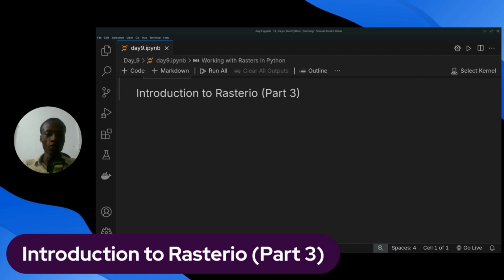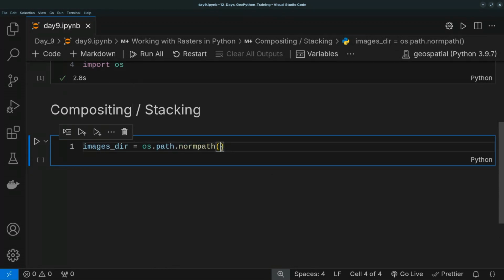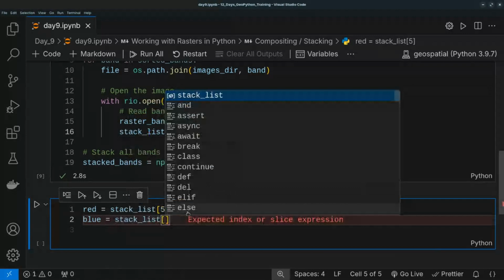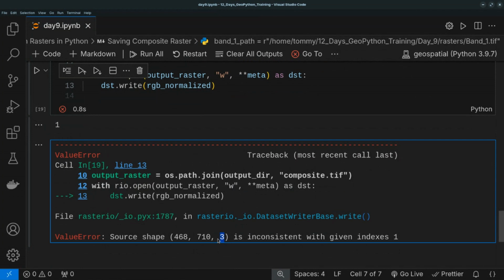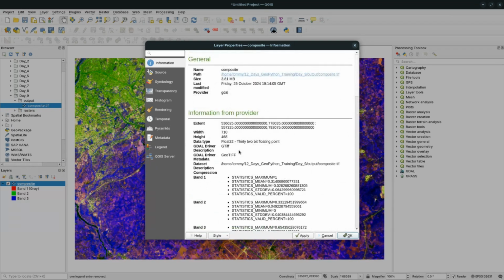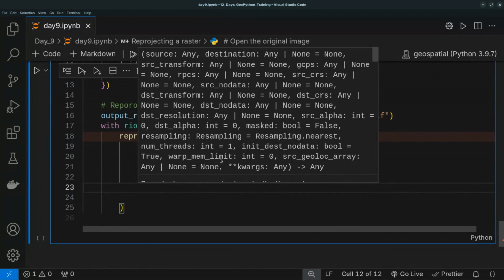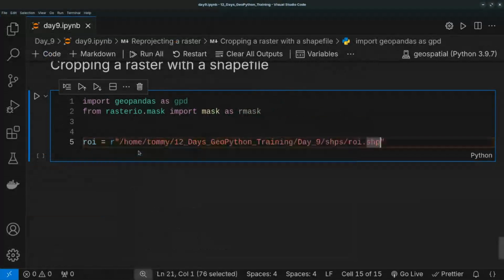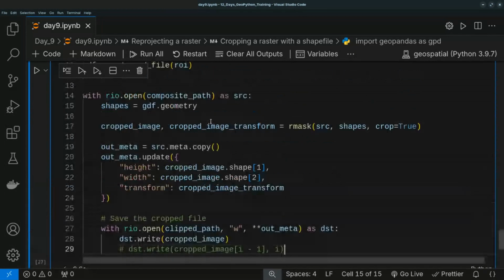Working with raster files in Python | Introduction to Rasterio (Part 3) - Day 9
Today's lesson is an introduction to handling raster datasets with rasterio

📖 Chapters 📖